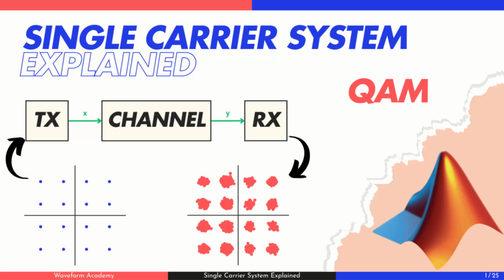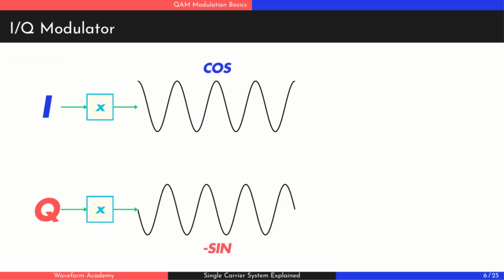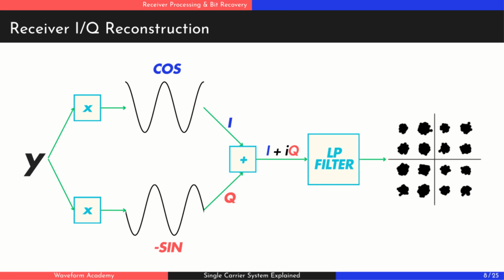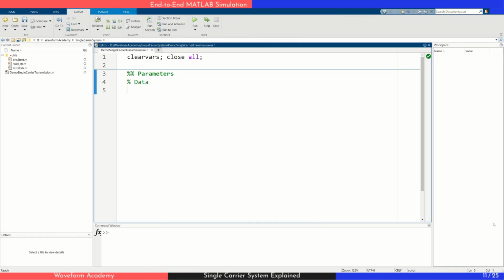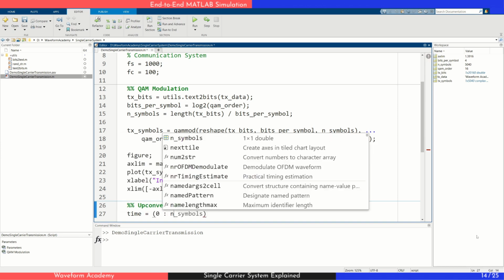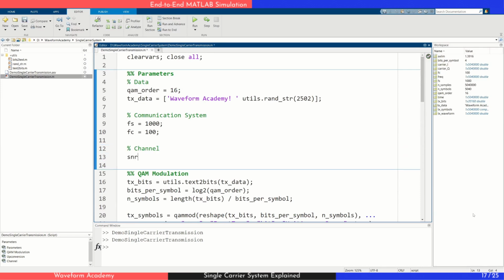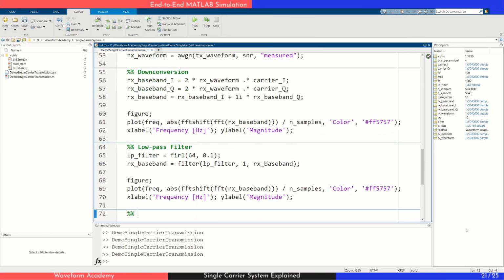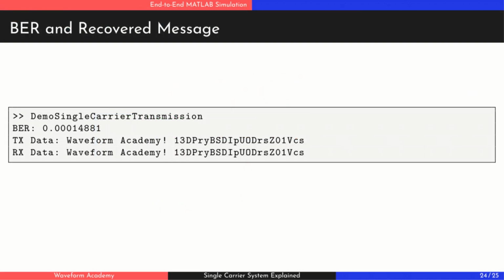Single Carrier System Basics: QAM Modulation & Demodulation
In this video, we break down Quadrature Amplitude Modulation (QAM) and walk through the complete digital communication signal chain using MATLAB. You’ll learn how QAM maps digital bits to amplitude and phase, how the transmitter generates the modulated waveform, how a receiver recovers I/Q components, and how the entire process is simulated—from modulation and upconversion to filtering, demodulation, and bit recovery.

We start with the basics of QAM modulation, constellation diagrams, I/Q components, and carrier modulation. Then we build a full MATLAB QAM simulation, including:
✅ QAM symbol generation (16-QAM example)
✅ Upconversion using cosine and sine carriers
✅ Signal transmission through an AWGN channel
✅ Downconversion and baseband recovery
✅ Low-pass filtering to remove high-frequency terms
✅ Symbol sampling and constellation plotting
✅ QAM demodulation and bit error rate (BER) calculation
✅ Converting received bits back into text

⏱️ Chapters
0:00 – Introduction
0:32 – Digital Modulator
0:48 – Constellation Diagram
1:21 – I/Q Modulator
1:48 – Signal Transmission
2:20 – Receiver I/Q Reconstruction
3:12 – Math Behind I/Q Extraction
4:33 – MATLAB: QAM Modulation
5:55 – MATLAB: I/Q Modulator (Upconversion)
7:32 – MATLAB: AWGN Channel & Downconversion
8:40 – MATLAB: Low-pass Filter
9:18 – MATLAB: Decimation (RX Constellation)
9:51 – MATLAB: QAM Demodulation & BER